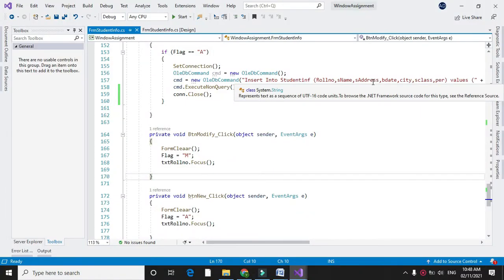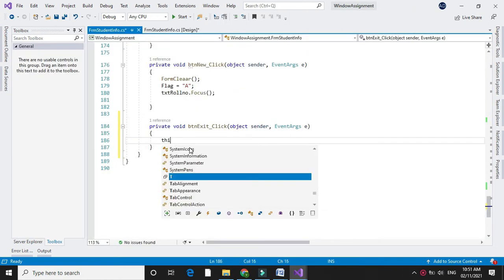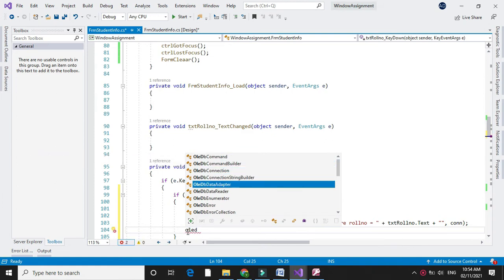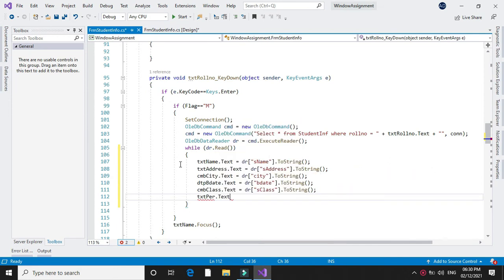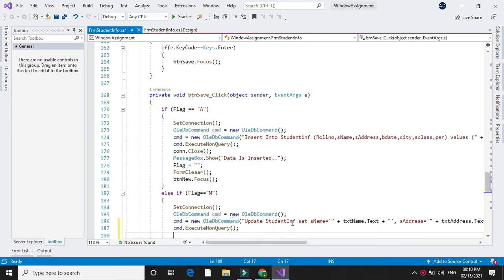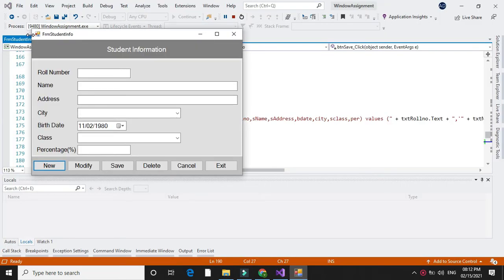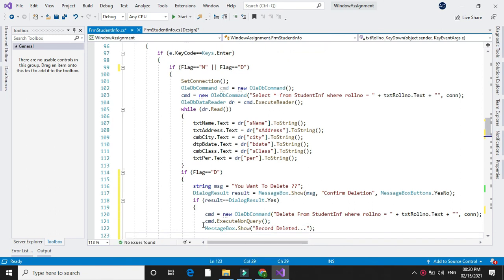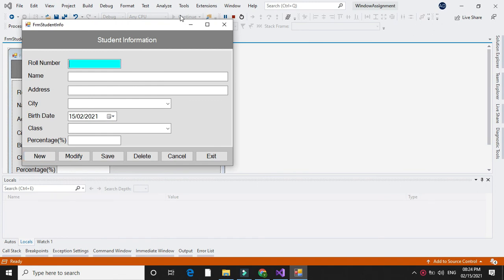Window Application For Inserting Data To Student Table Part-2 using C#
Program Snippets
program snippets